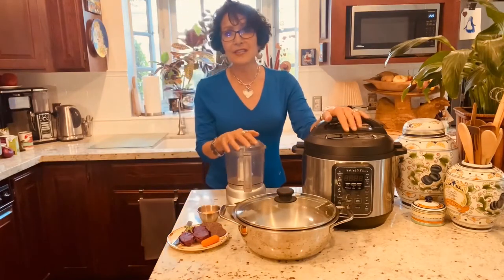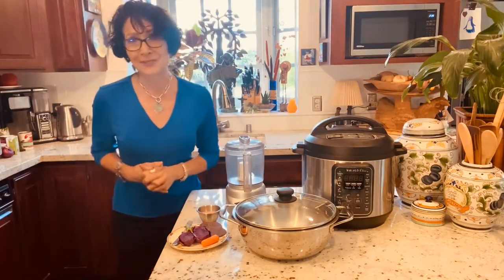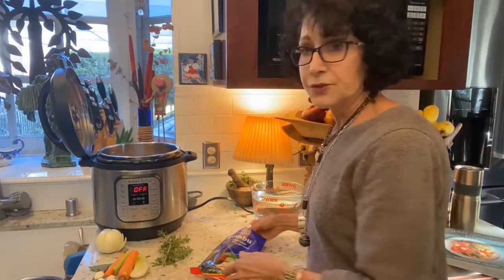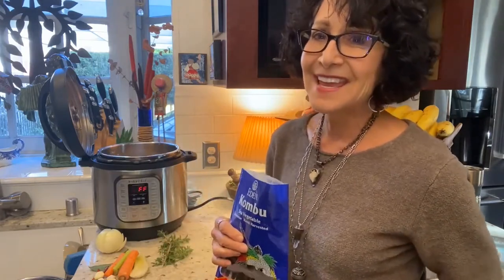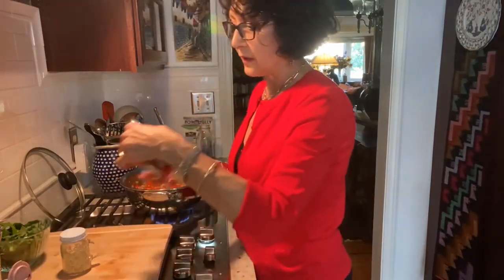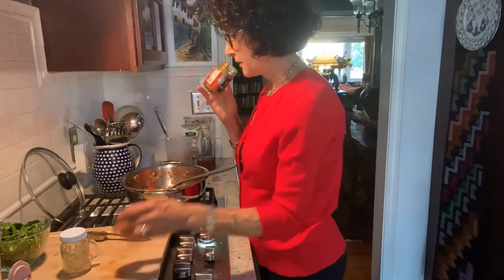Plant Based Cooking Class - October 2021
Nan is demonstrating several methods of cooking and using one of her pantry staples - garbanzo beans!